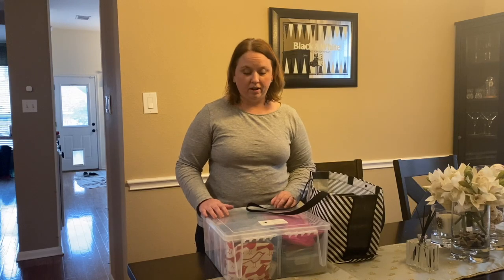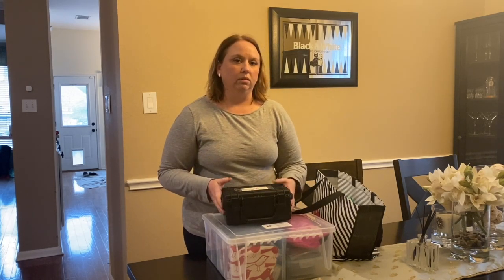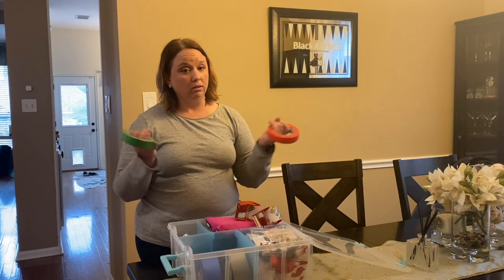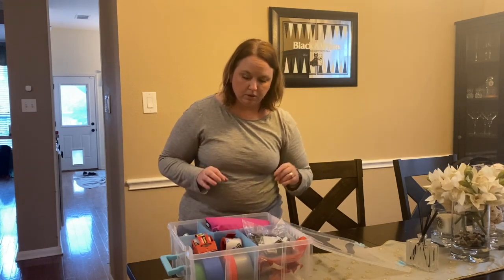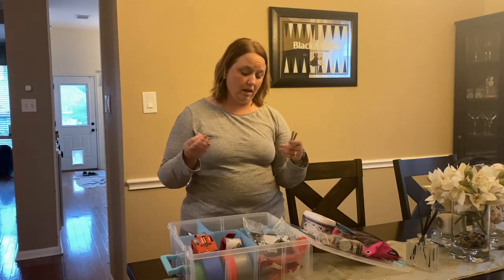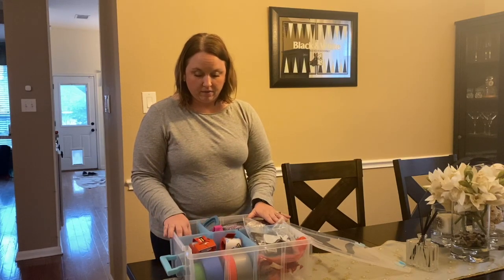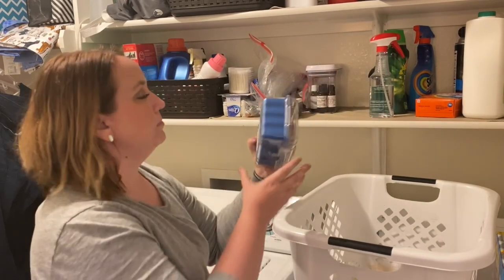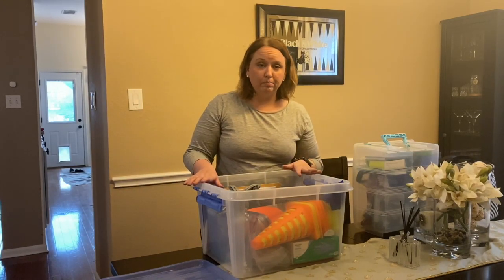Scent Work Supplies for Training, Teaching & Judging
Get an inside look into the scent work kit of a trainer, competitor and judge for AKC Scent Work and UKC Nosework. Take a sneak peek into the inner workings of my scent kit, scent vessels and other supplies I need to teach classes and execute a trial. This video is a great resource for anyone starting their journey in nosework training or looking to expand their scent kit.